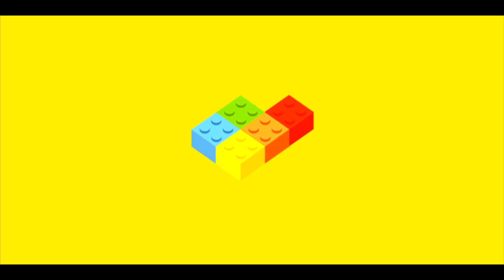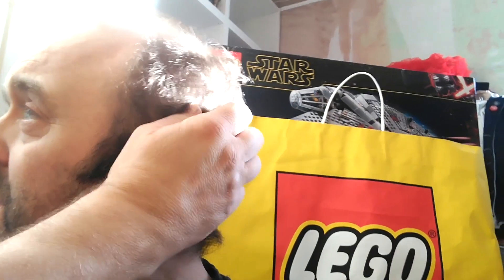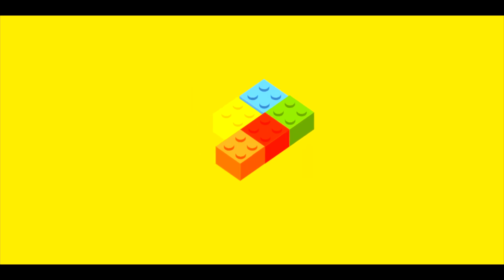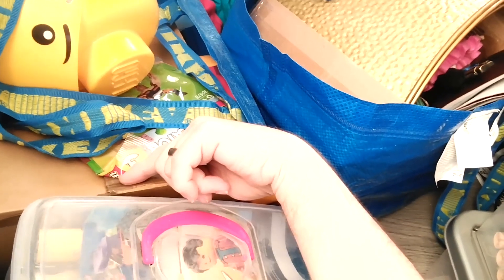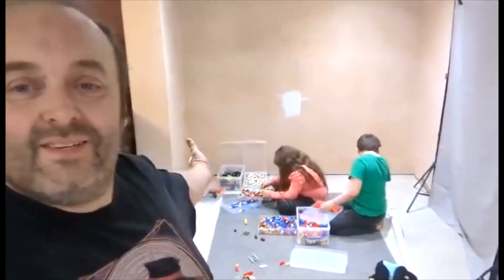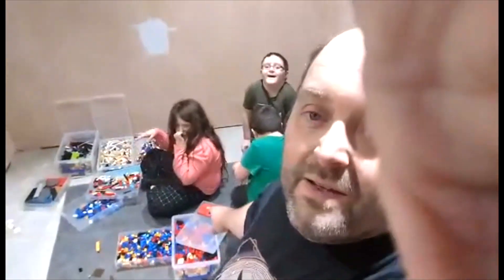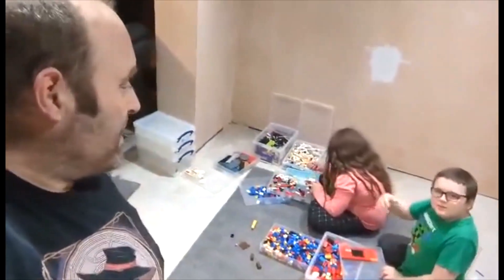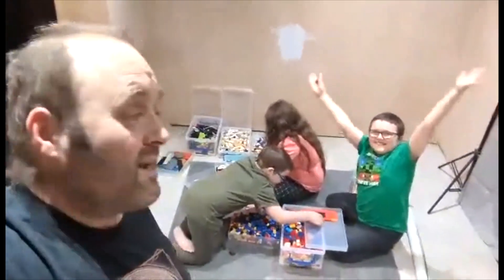We have found the best way to sort LEGO - Creating our new LEGO area (part 1)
Our home has had a substantial ground floor (that's first floor to Americans) extension, so some of that space should be used to house the Callaway Tribe LEGO collection. This video covers the first part of this, how we are sorting our LEGO.